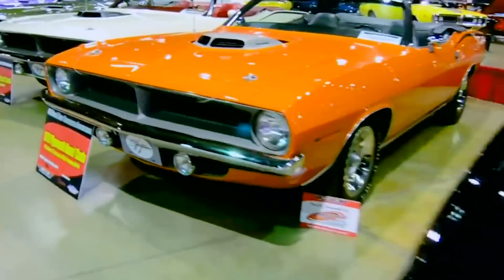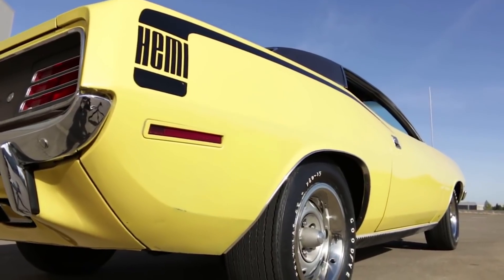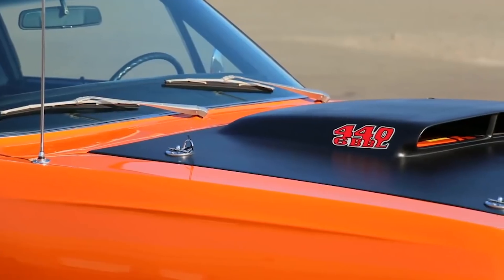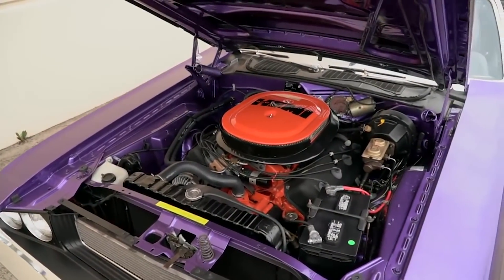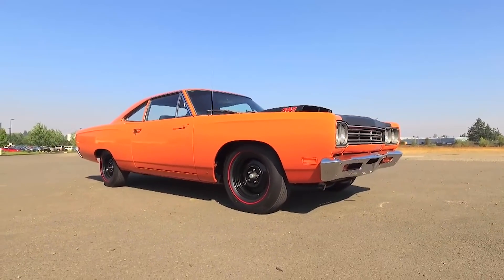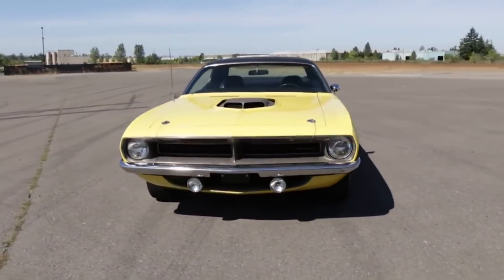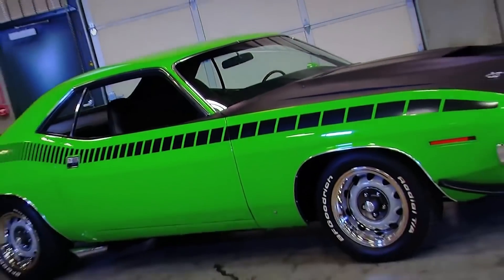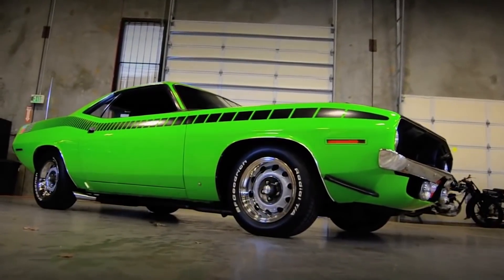Mopar High Impact Colors of 1970 - Muscle Car Of The Week Video Episode 337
Buying a new Dodge or Plymouth Muscle Car wasn’t an easy task in 1970, as you had all kinds of decisions to make, ranging from which body style, engine / transmission, wheels, and enough other options to make your head spin.   And then Mopar releases a special line of colors called the High Performance Colors for Dodge, or High Impact for Plymouth, and your decision gets even harder to make!   Check out these High Performance and High Impact cars from The Brothers Collection, which color is your favorite?